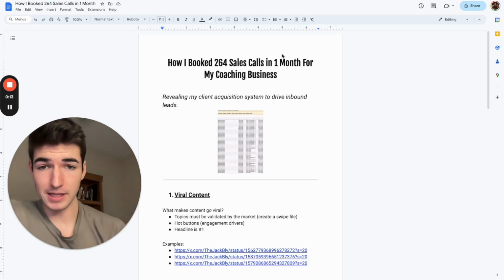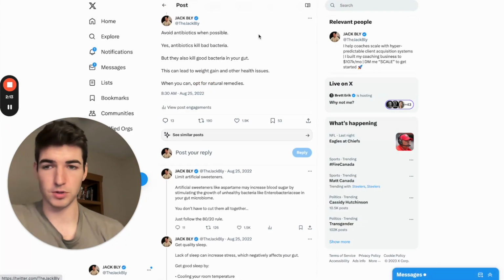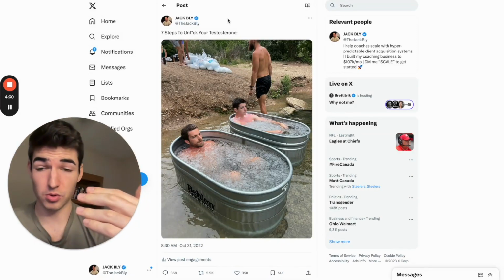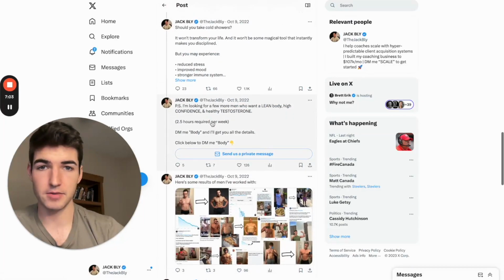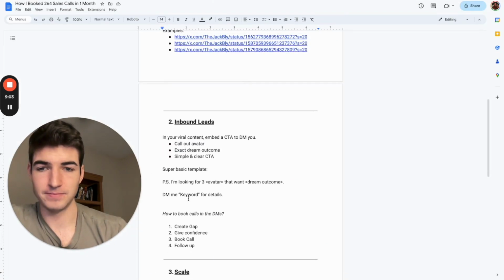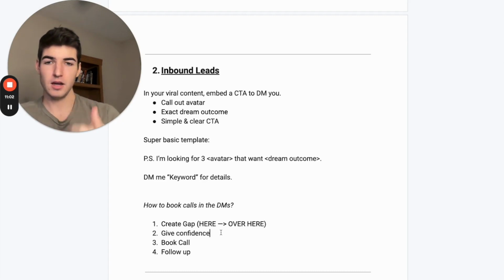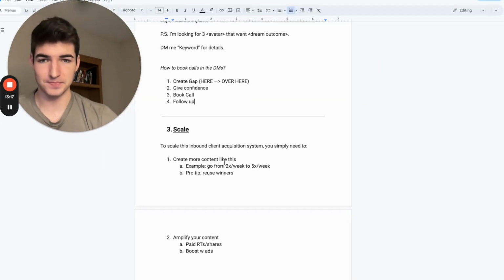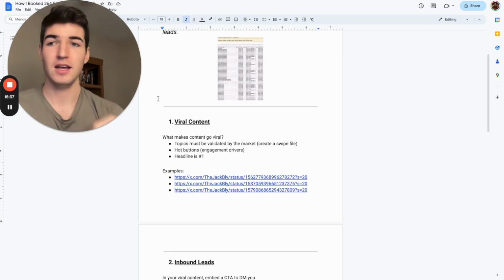New Inbound Lead Strategy Booked Me 264 Calls In 30 Days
Want to add $10k-$30k/month to your coaching business?

This video is step-by-step breakdown on my inbound lead strategy I used primarily on Twitter/X. This helped me book a record of 264 sales call in 1 month for my coaching business.

My name is Jack Bly and I’ve built my 1st coaching business to $107k/month. I built my 2nd coaching business to $58k/mo in 3 months. I help install client acquisition systems into coaching businesses for predictable scale.